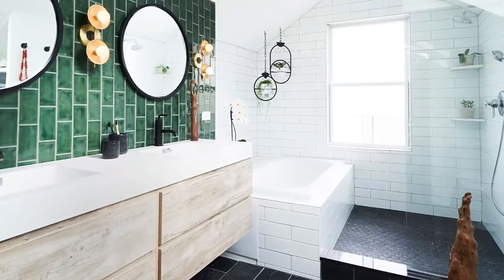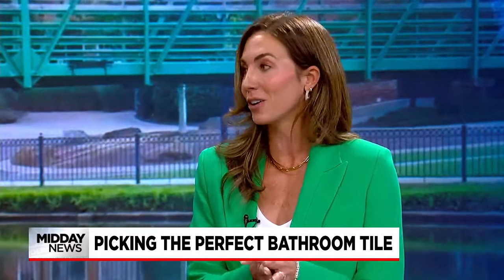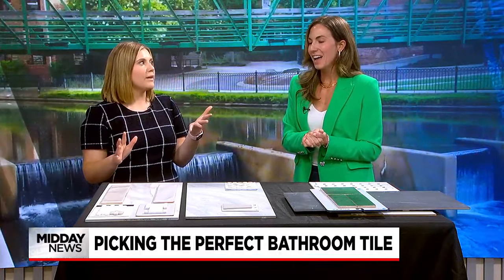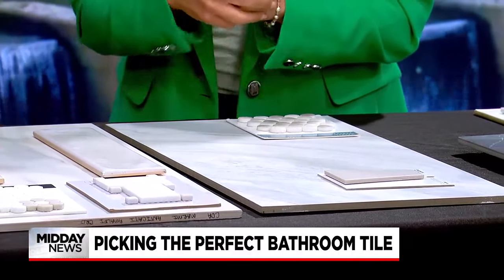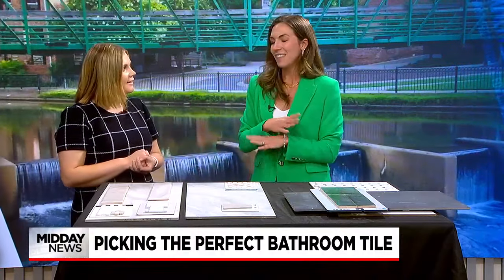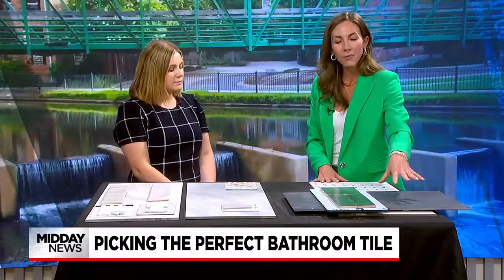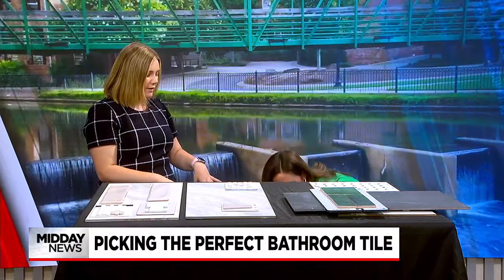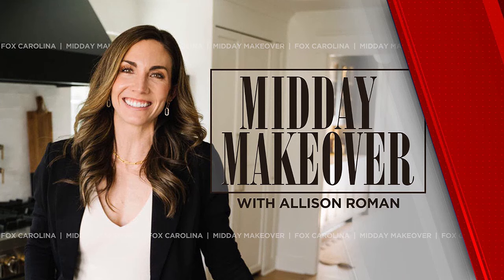Midday Makeover: Picking the perfect bathroom tile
FOX Carolina's Hayley Spitler has the details.